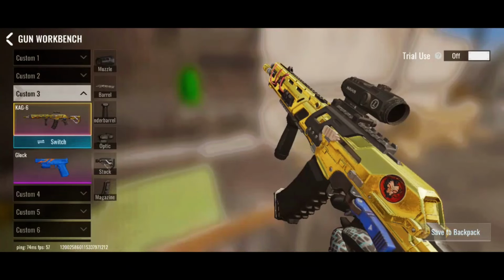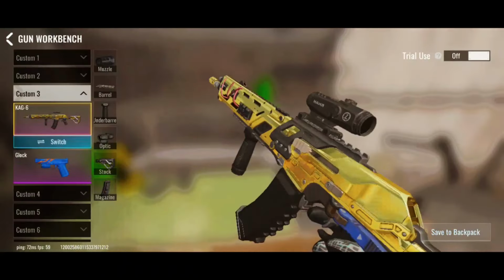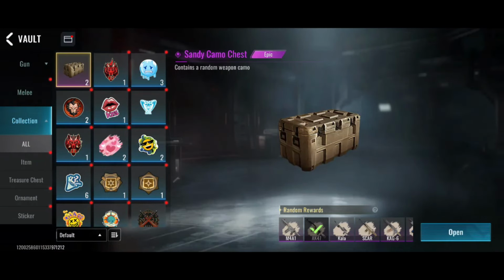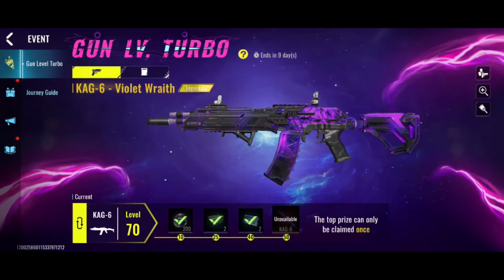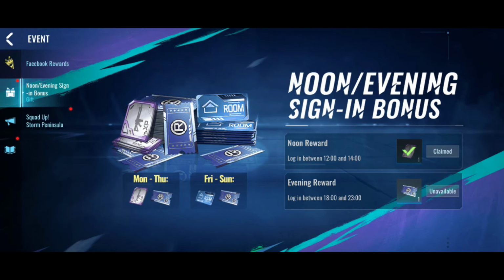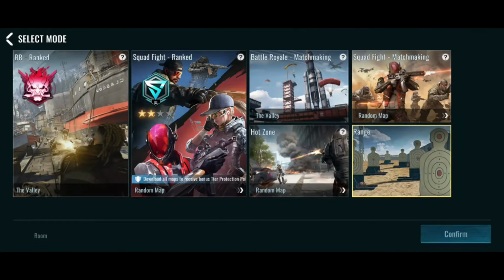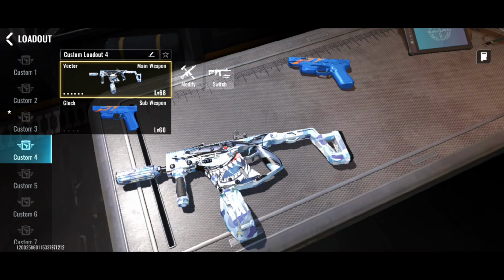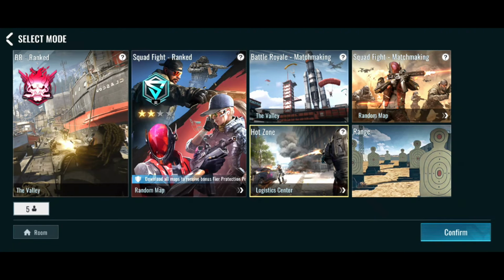Best Way to Upgrade Guns Fast and Easy | Project Bloodstrike